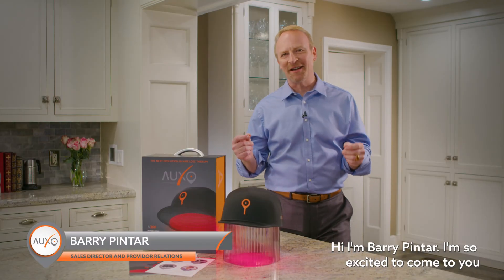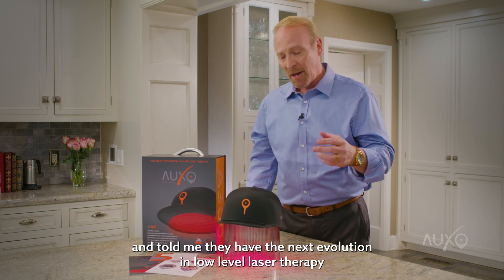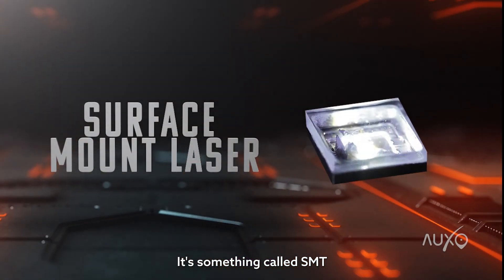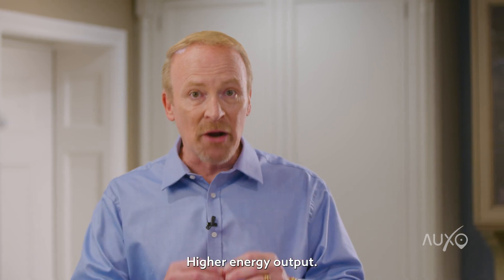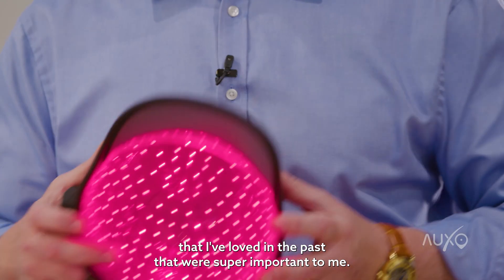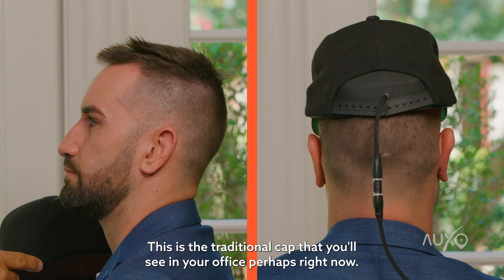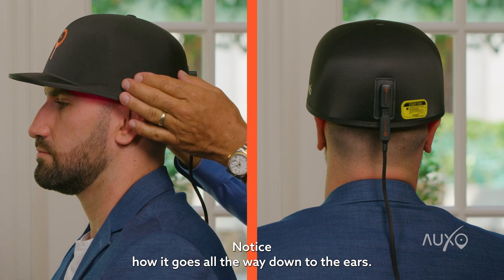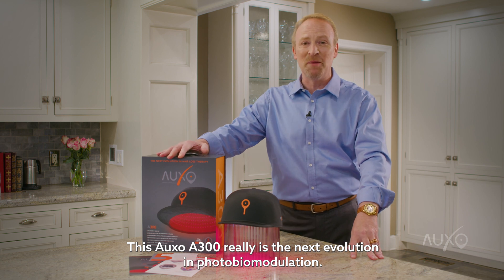Introducing the Next Evolution in Hair loss therapy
The FIRST ever SMT Laser Medical Device for hair loss, cleared by the FDA- IS HERE!

The patent-pending design of the AUXO devices are unlike anything in the market today. Engineered and designed by a team with years of experience in the hair loss industry they stand alone as the first hair loss device to use the more advanced SMT (Surface-Mount Technology) laser that provides a higher dosage and better coverage than what is available today.